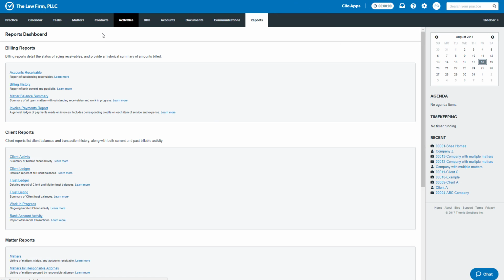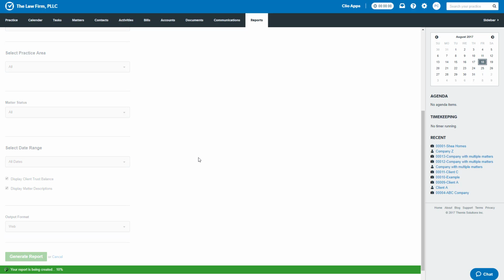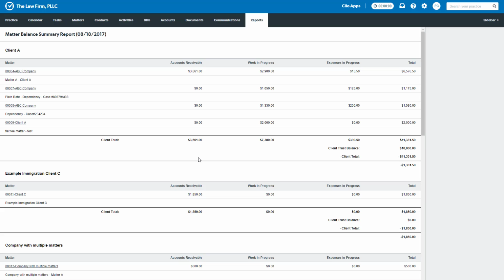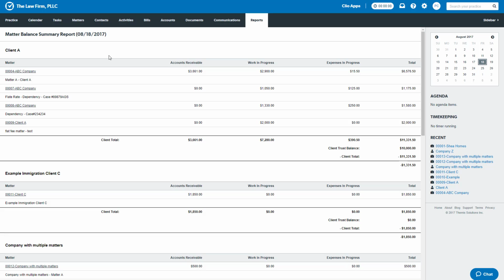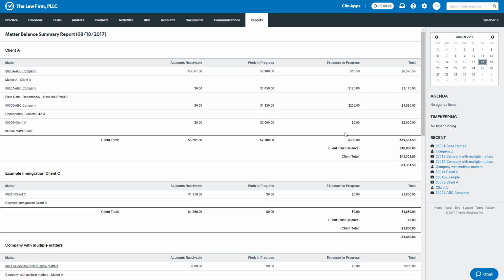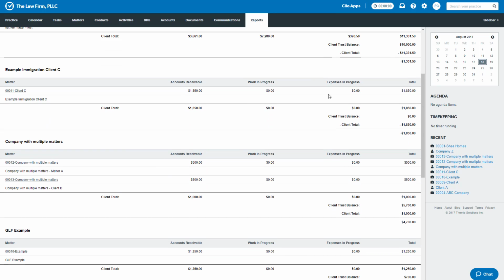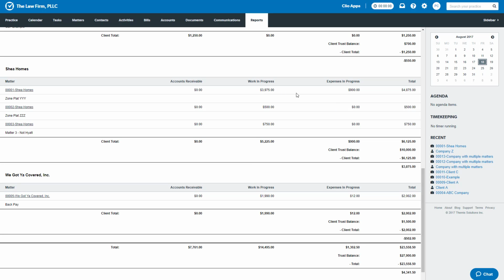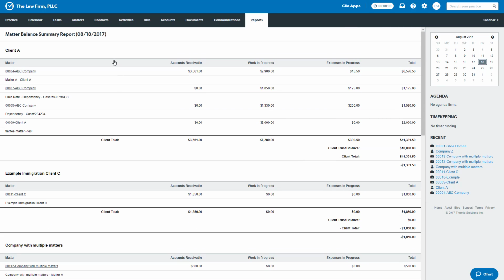Manage Client Trust Balances with Clio Matter Balance Summary Report